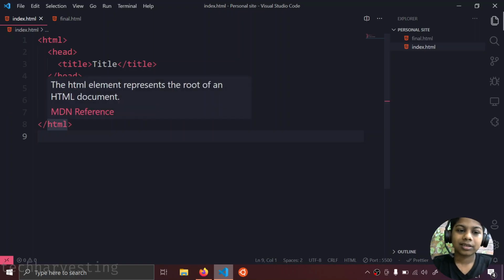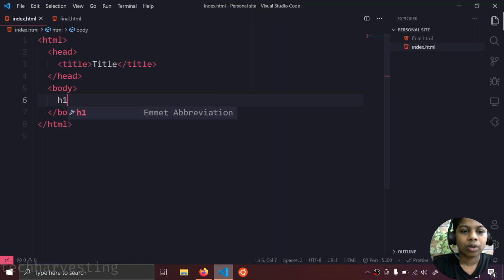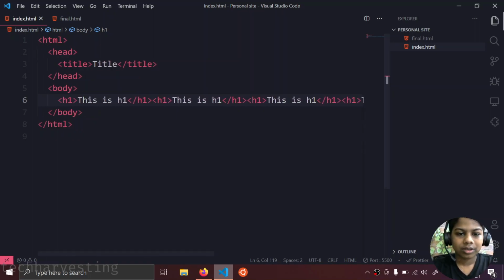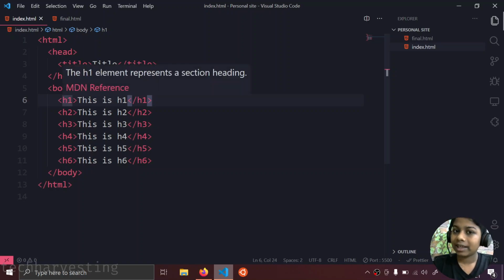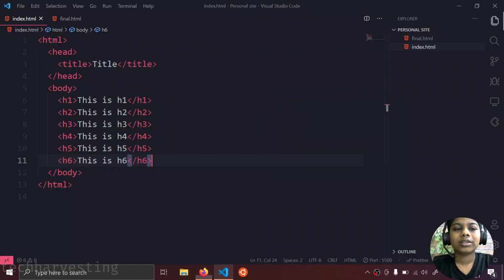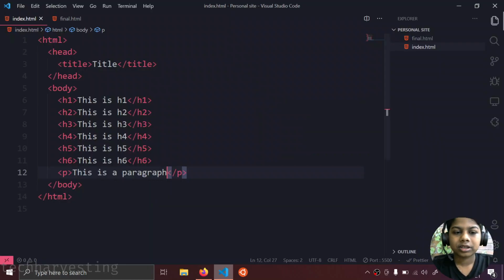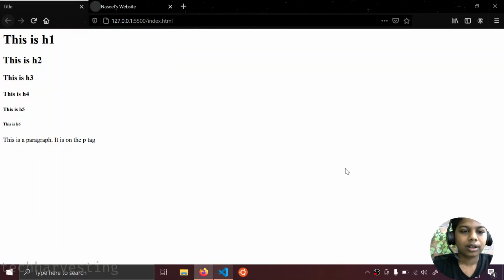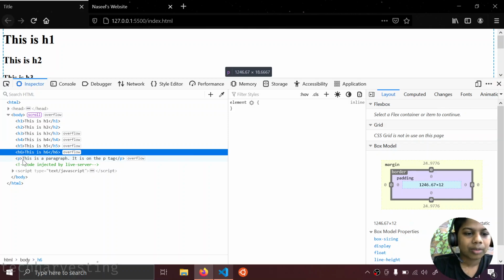HTML for beginners Part 2 | Heading tags and Paragraphs | Tech Harvesting with Naseel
Hey Friends!
In this video,we learn and explore about the heading tags and the paragraph tags
The heading tags:
h1
h2
h3
h4
h5
h6
The paragraph tag: p